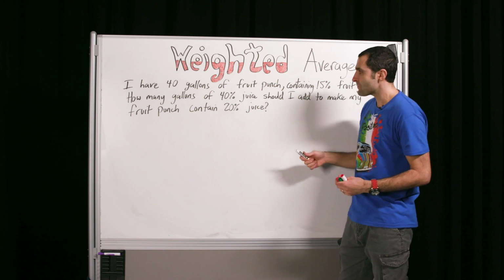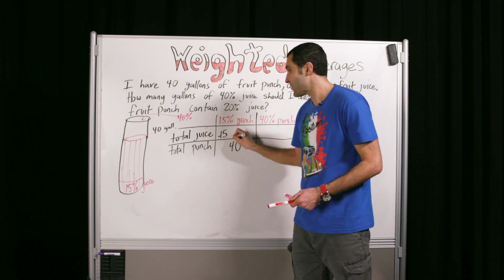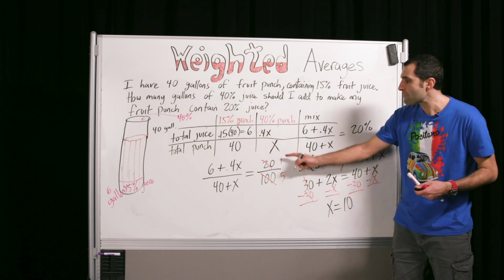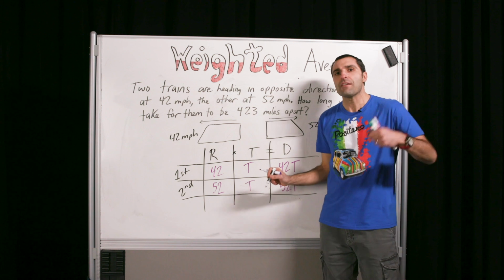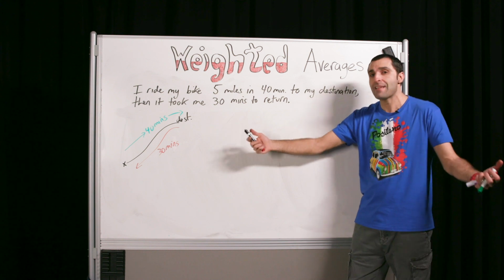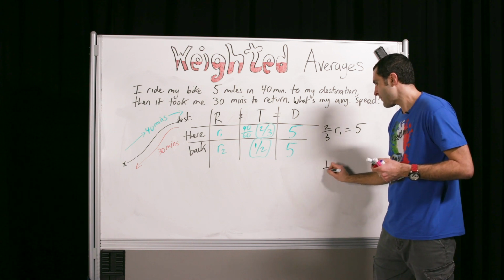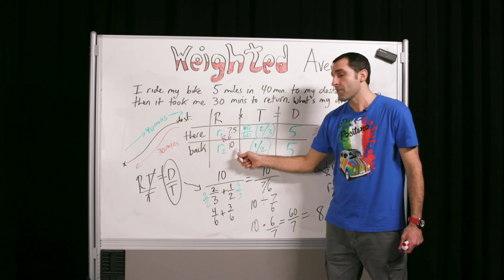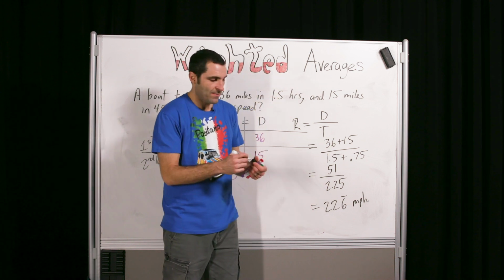Algebra - Weighted Averages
Weighted averages give people, including my friend Zack behind the camera, the heebee-jeebee's. That's because they're hard core word problems, involve  charts and tables, and even call upon our sense of logic and common sense.

And yet, all those reasons make them the perfect opportunity for demystification. In this video, we dive into average speed, average time, and we even tackle the juice concentration problems! (gulp, literally). Those are the problems that involve mixing different concentrations of liquids, to reach a desired goal of a certain percentage. You'll see; it's the first problem we do.

Thank you for working hard to make math not only manageable, but connectable as well. YAY MATH!

Learning math can always be fun and connective. for
• all videos
• free quizzes
• free worksheets
• exclusive blog dedicated to connected instruction